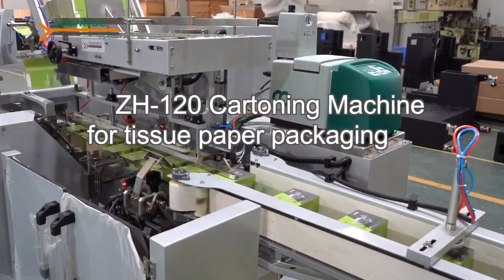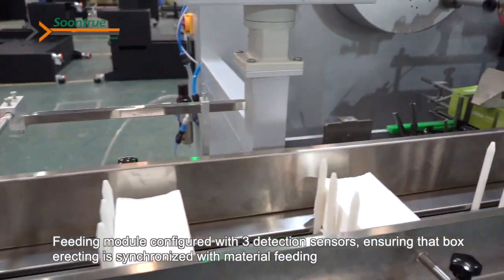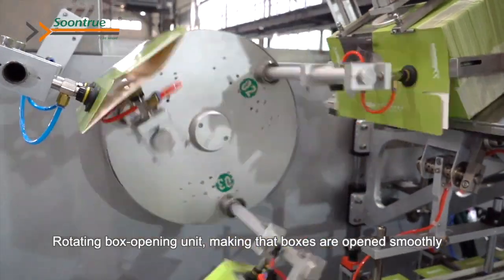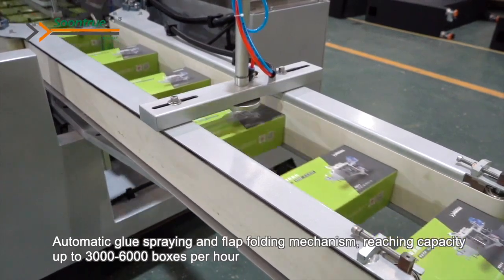Soontrue ZH120 Tissue paper cartoning machine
A tissue carton packing machine, also known as tissue box packing machine or facial tissue boxing machine, is designed to place individual packs of tissue or facial tissue paper into cartons or boxes. This process is typically handled automatically to ensure a high degree of efficiency and accuracy.
Here's a brief run-down of the main components and functions of such a machine:
Conveyor System: This is responsible for carrying tissues towards the boxing mechanism.
Box Forming Station: This area of the machine takes flat cardboard and folds it into the shape of a box, using heat or adhesive to secure the folds. This forms the bottom of the boxes.
Packing Station: Here, individual tissue packages are inserted into the formed boxes. This process can be automated with varying speeds depending on the machinery.
Sealing Station: The top flaps of the boxes are folded over and sealed securely. This typically employs a hot melt glue system or tape depending on the machine and material requirements.
The choice of machine should take into consideration the speed of the production line, the size and design of the tissue packages and boxes, and the type of closure method preferred. In addition, maintenance service, operational training, and after-sale support offered by the machine provider are also critical points to consider. It's worth investing in a machine that offers easy cleaning and maintenance with low downtime to keep production safe and efficient.